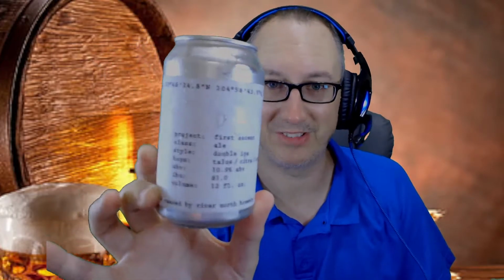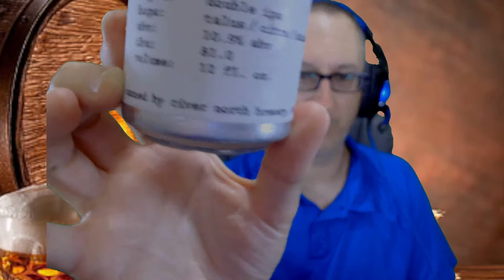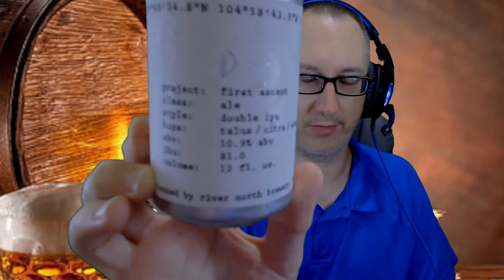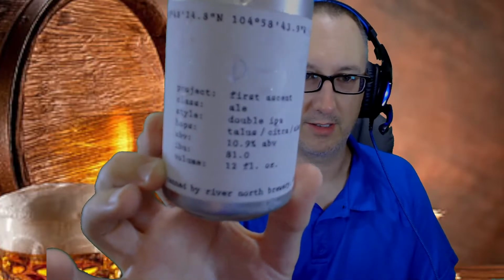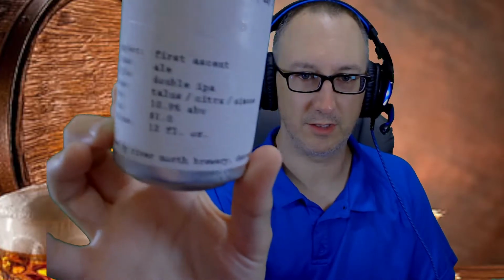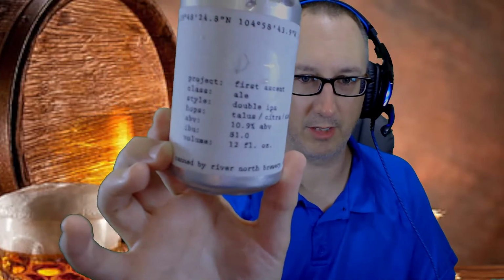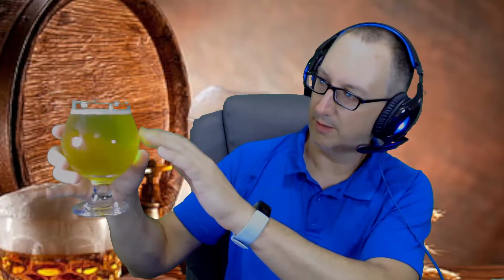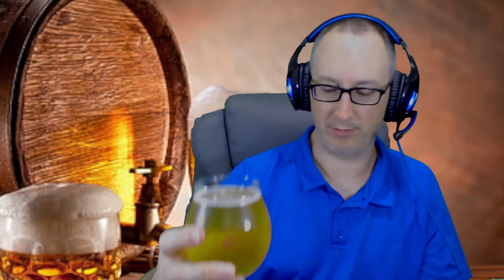𝗙𝗶𝗿𝘀𝘁 𝗔𝘀𝗰𝗲𝗻𝘁 𝘿𝙄𝙋𝘼 by 𝐑𝐢𝐯𝐞𝐫 𝐍𝐨𝐫𝐭𝐡 𝐁𝐫𝐞𝐰𝐞𝐫𝐲 (an old school DIPA done right!)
First Ascent Double IPA by River North Brewery | Chad'z Beer Reviews episode 1140 (originally published July 5, 2021)
𝓑𝓻𝓮𝔀𝓮𝓻𝔂 𝓓𝓮𝓼𝓬𝓻𝓲𝓹𝓽𝓲𝓸𝓷
Talus, citra, simcoe hopped double ipa.